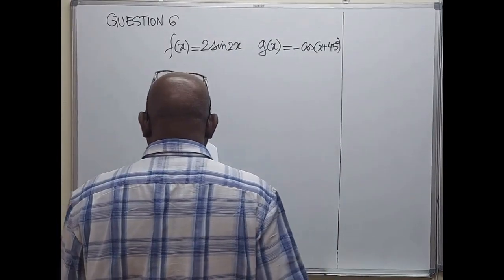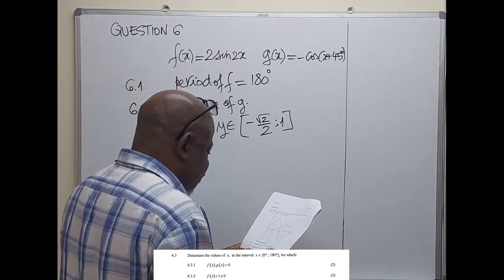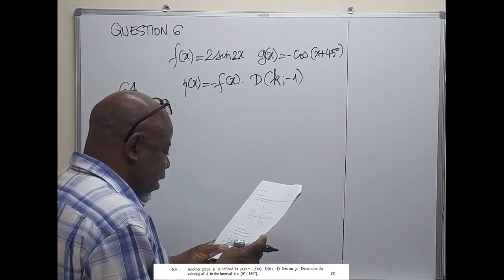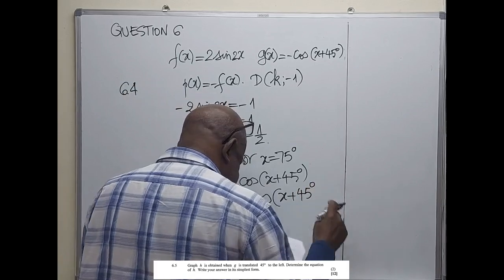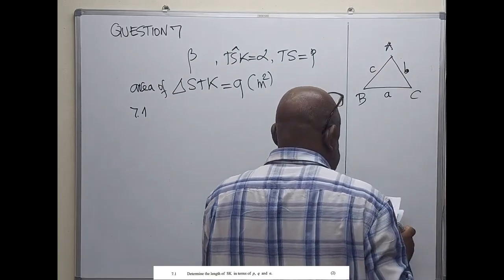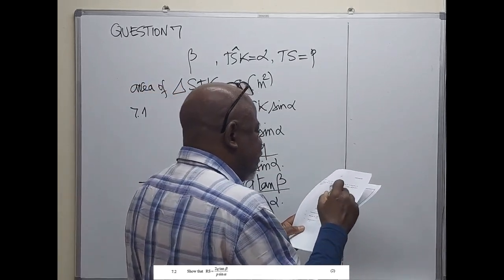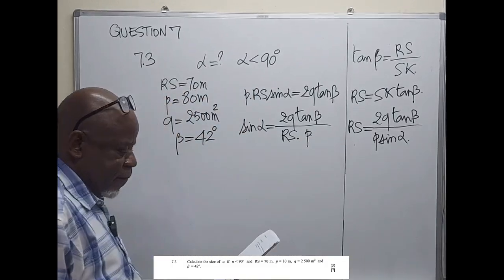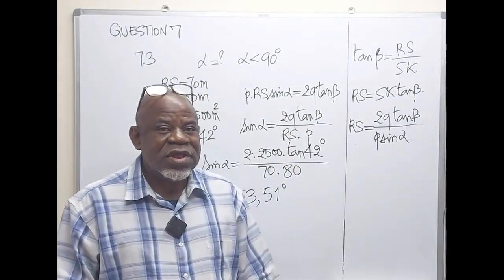GRADE 12: MATHEMATICS PAPER 2 2023, QUESTION 6 & 7